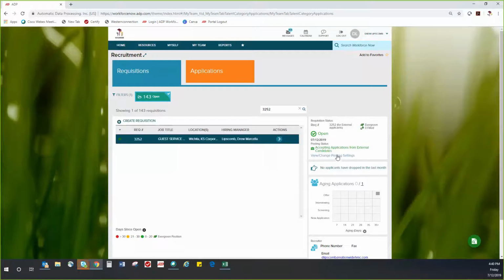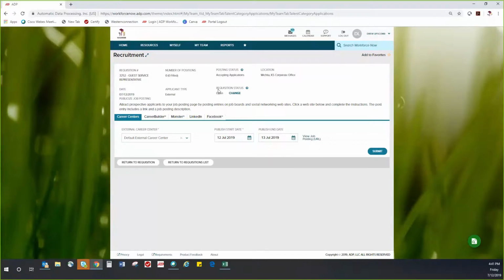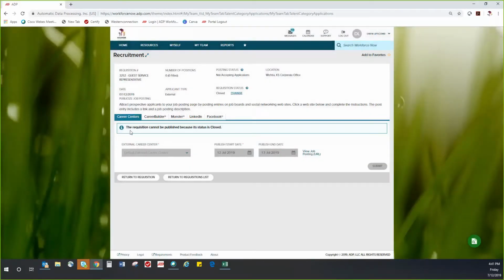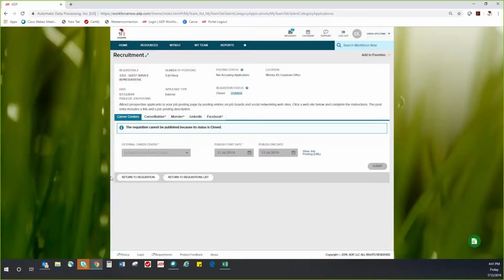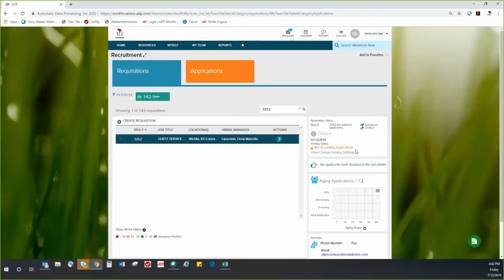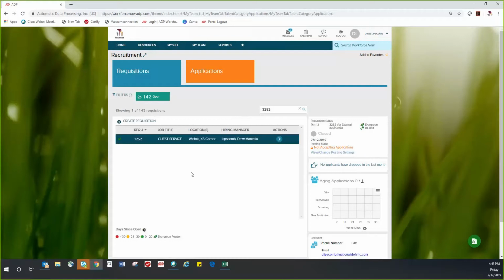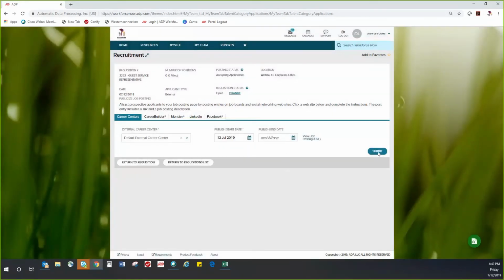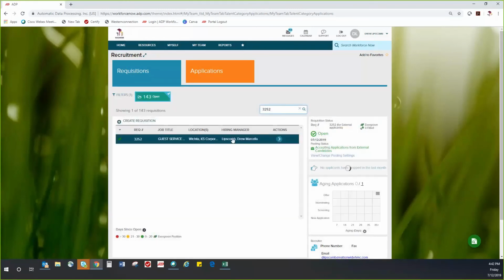How to Close and Re-open a Requisition